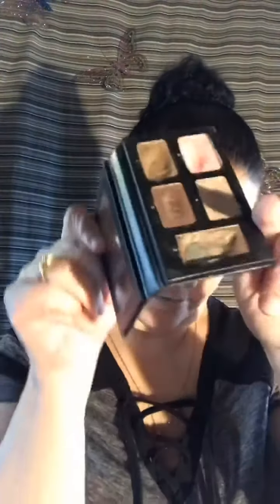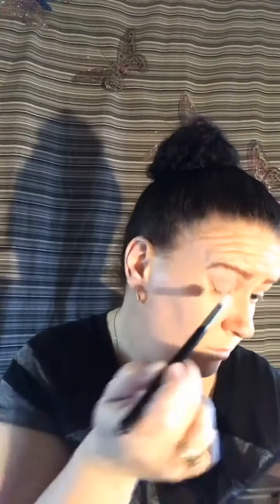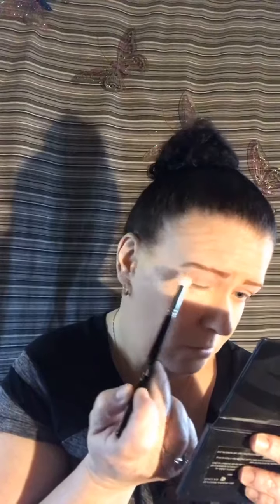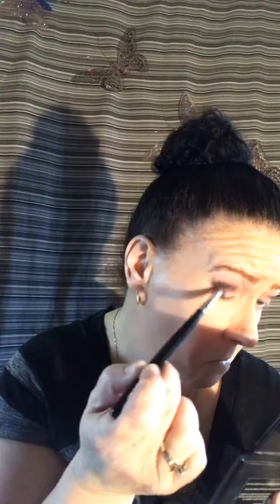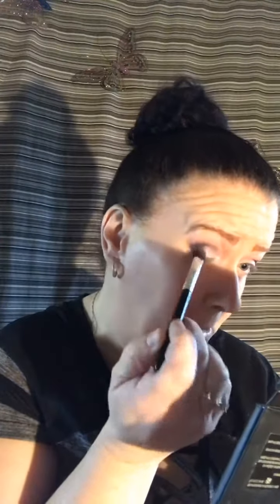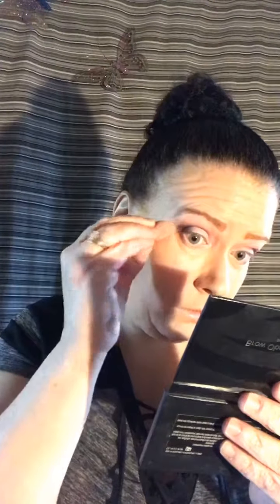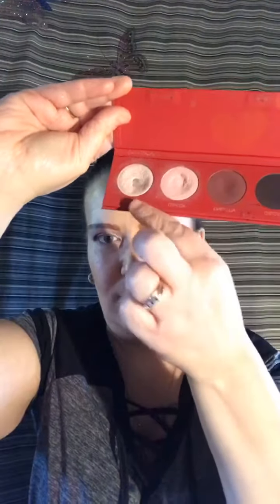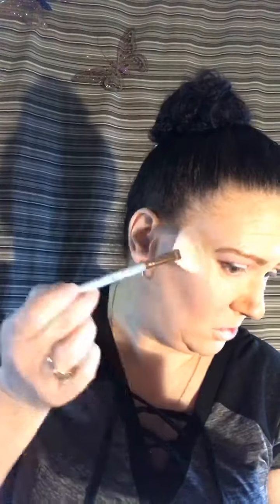Loving this look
Look #3 for Valentine’s Day